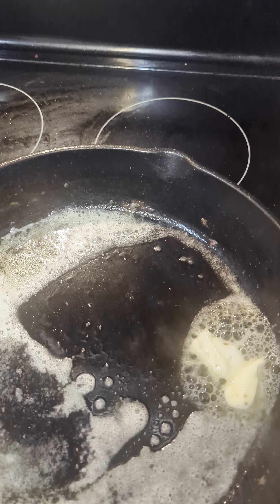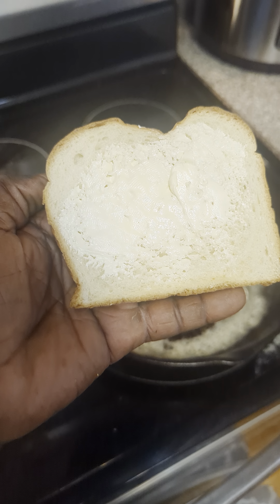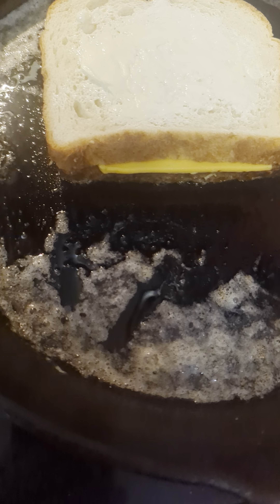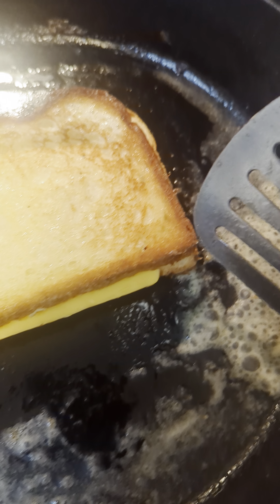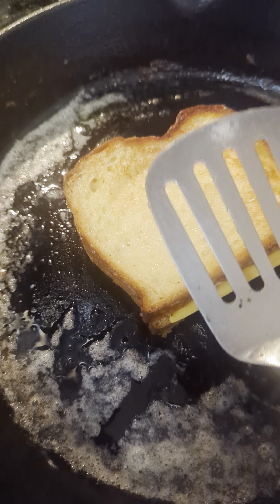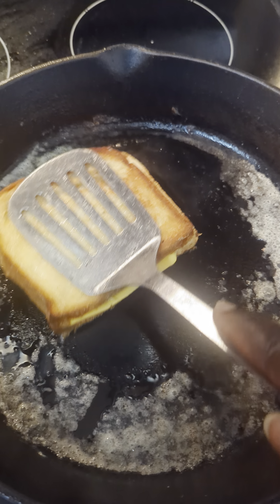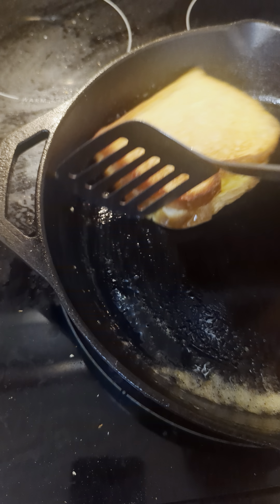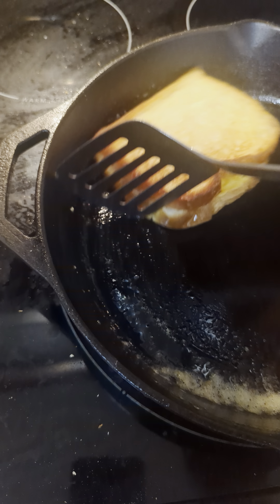If your wife doesn't feel like cooking make this 10 minute meal